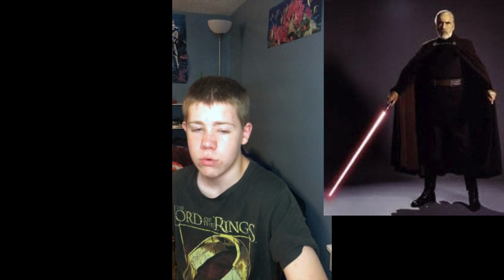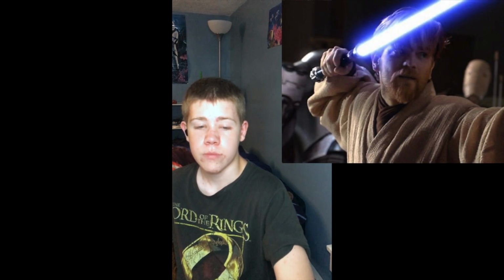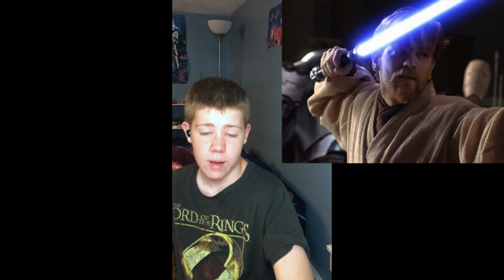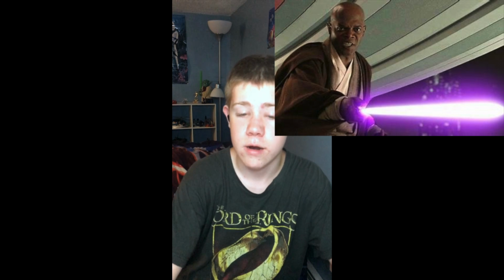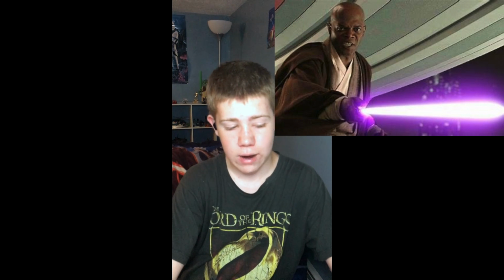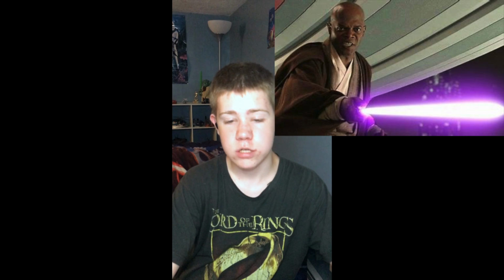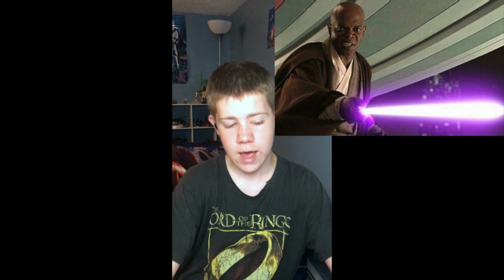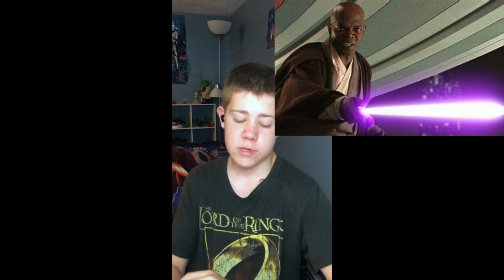Lightsaber forms 1-7 overview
Hello there today we will be talking about lightsaber combat

If you have any starwars related questions, or know something i idid wrong.I would be happy for your opion.

And remeber THIS IS THE WAY!